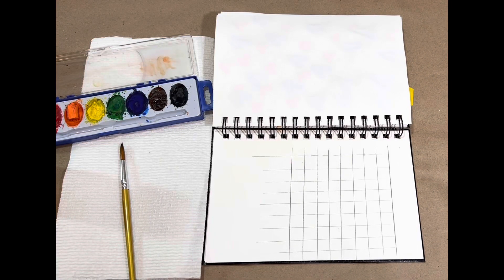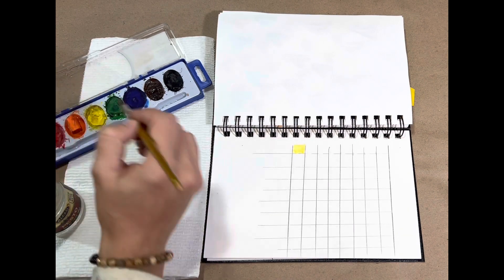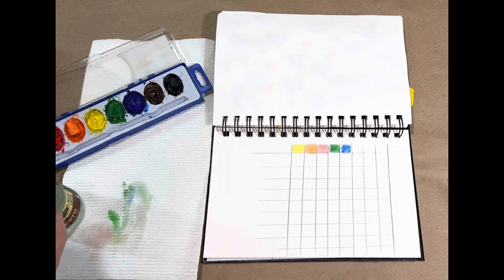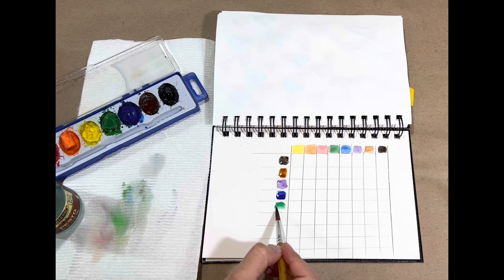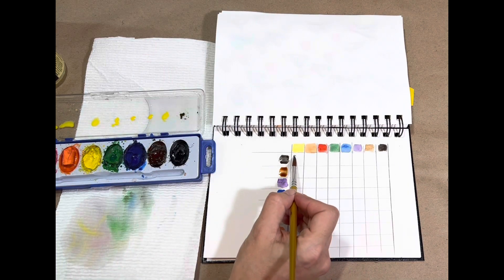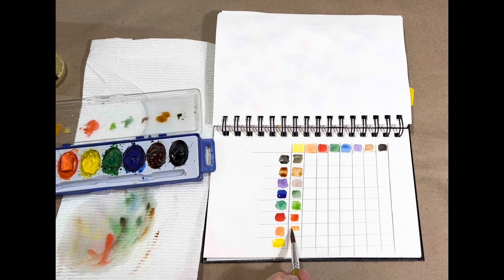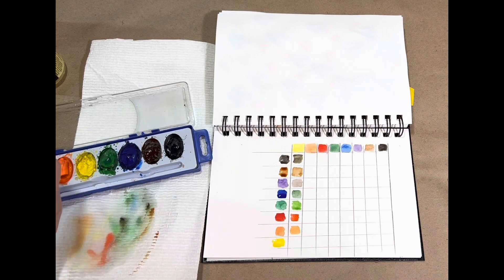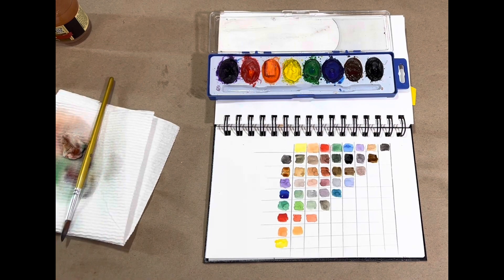Art Journaling - Watercolor Palette Color Graph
Learning how many colors you can create out of a simple 8 color watercolor set. This is a great reference to have in the beginning of your art journal.